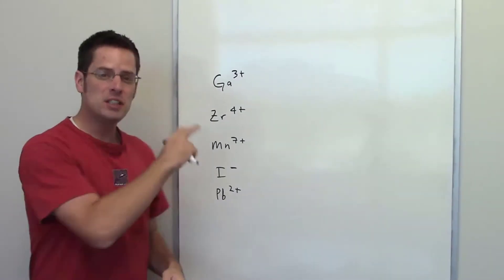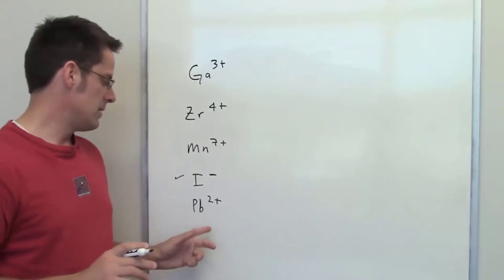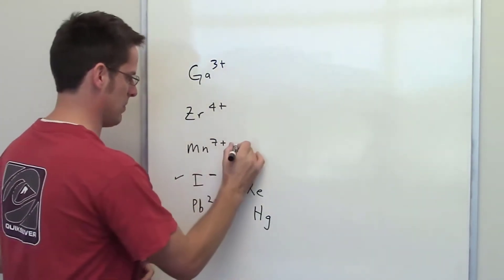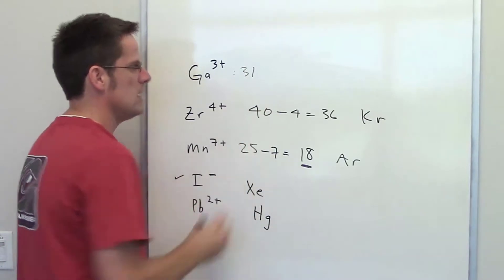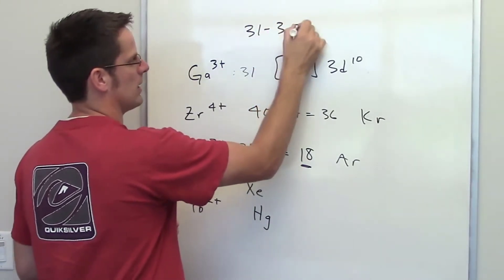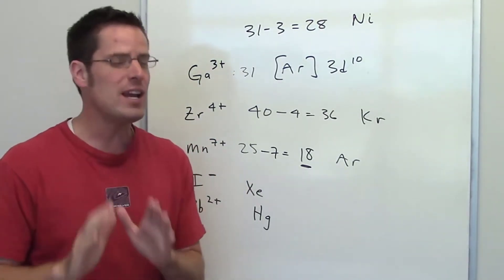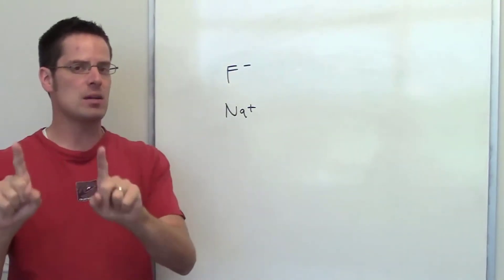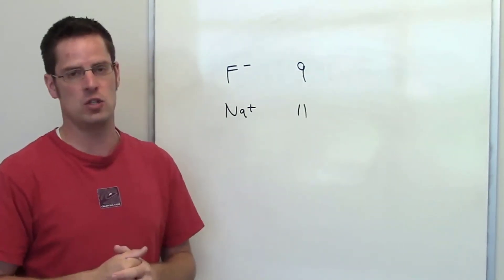Chapter 7 – Part 9: Periodic Table Trends Sample Problem – Element and Ion Sizes 3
In this video I’ll answer some questions requiring us to identify neutral elements that are isoelectronic with a few different ions. I’ll also explain which ion is larger: F- or Na+.